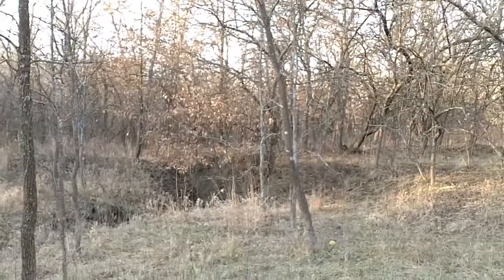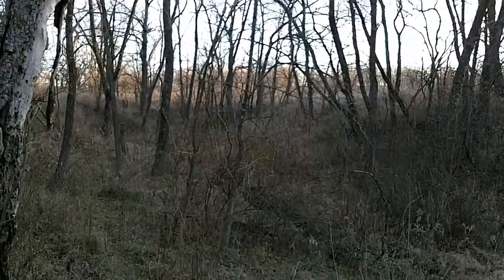HUGE BUCK ENCOUNTER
Awesome day on a deer stand!  Had a "close encounter" with a giant, Show Me State Whitetail Deer.  I was unable to catch him on video, due to the number of "eyes" I had on me from the local Whitetail herd.